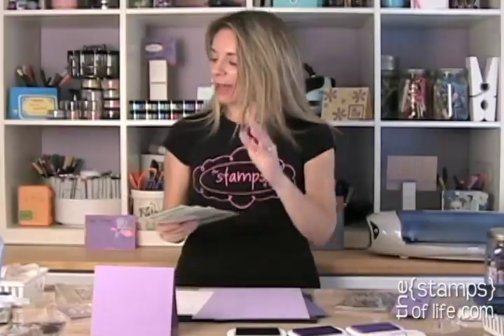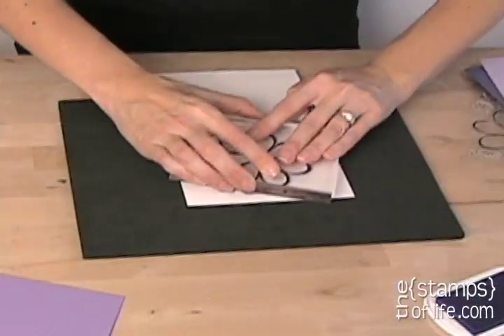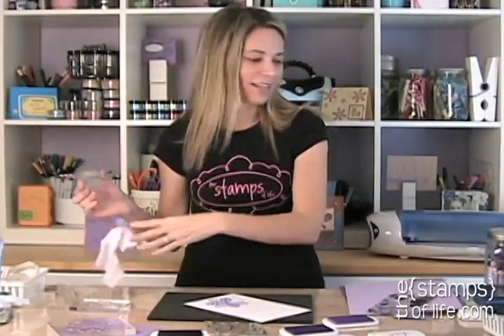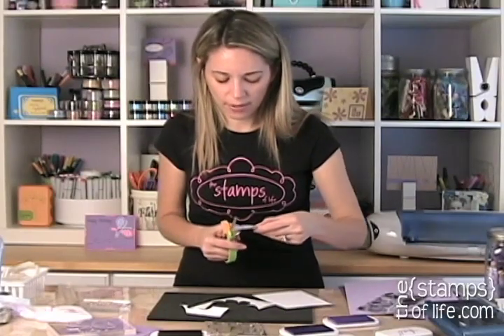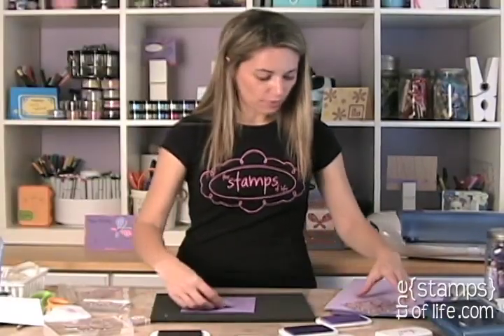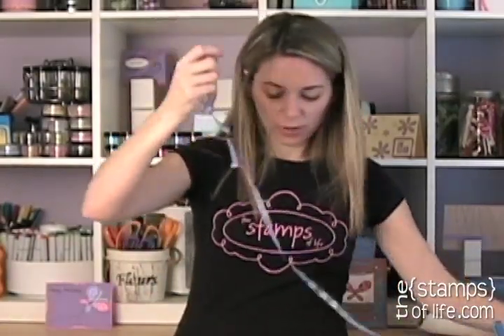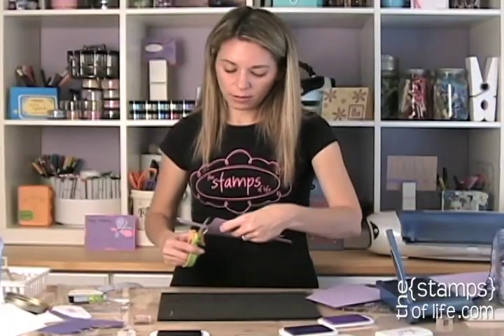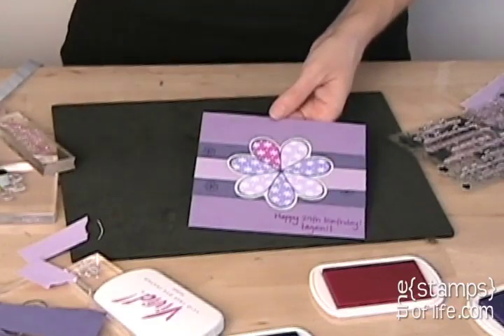The Stamps of Life 30 Second Card in 5 Minutes January 2011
We are proud to present to you a new episode of The {Stamps} of Life 30 Second Card in 5 minutes. In this January edition the flower2build, butterfly2build, and greetings4birthday stamp sets are featured in this quick project. Stephanie is racing against the clock to get this card in the mail!! (remember this is just for fun) Enjoy some good laughs and learn some terrific ideas.